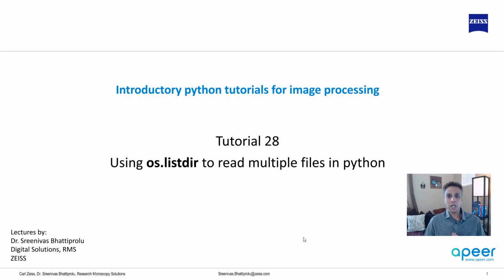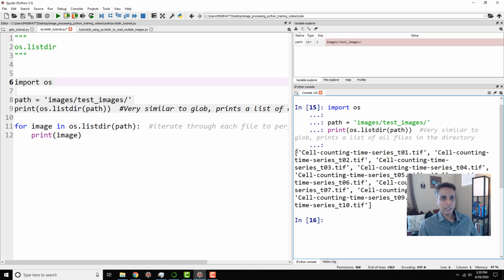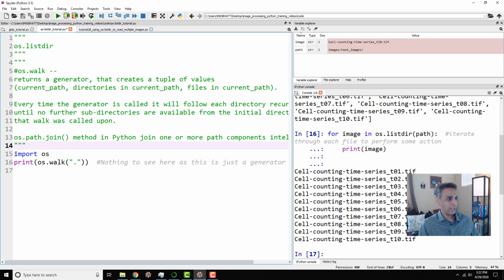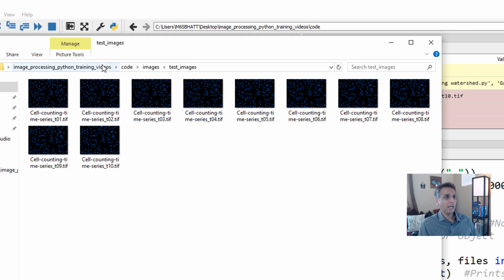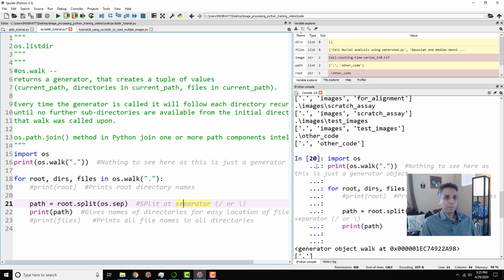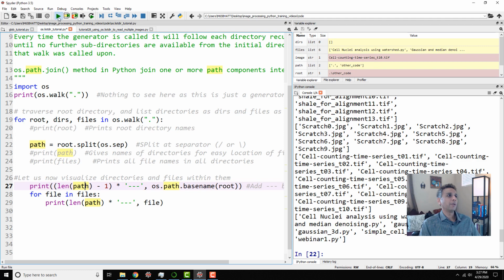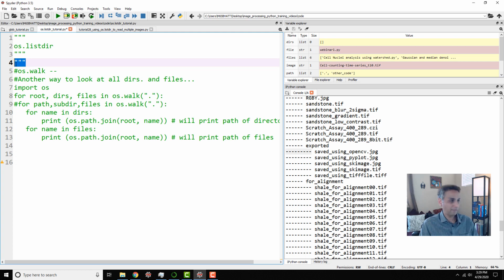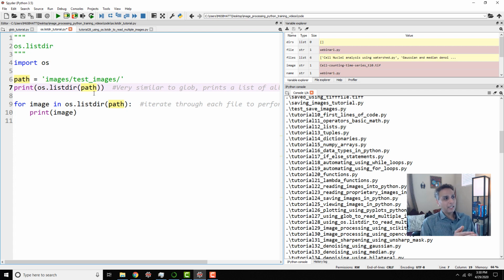Tutorial 28 - Using os.listdir to read multiple files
Many image analysis operations need to be automated to multiple images. glob and os.listdir are the most common libraries that enable directory and file navigation in python.

This video explains the use of os.listdir to find all path names in a directory. These path names can then be used to selectively load relevant data into python for processing.